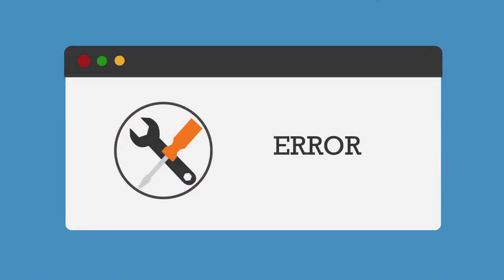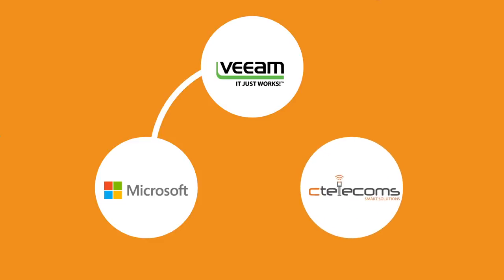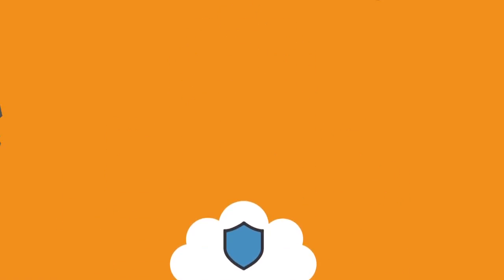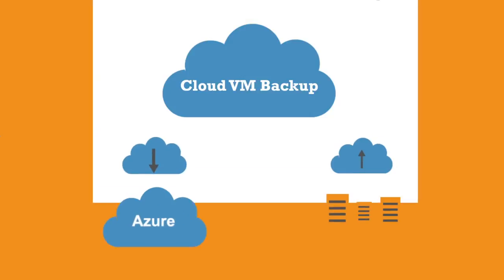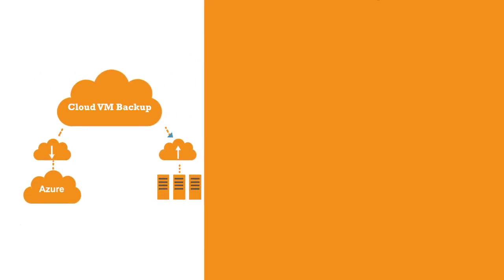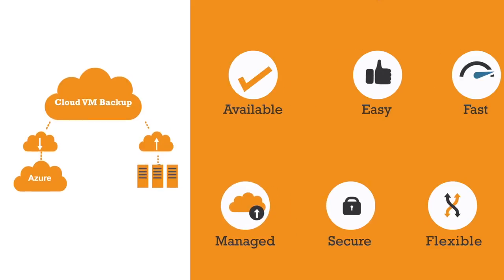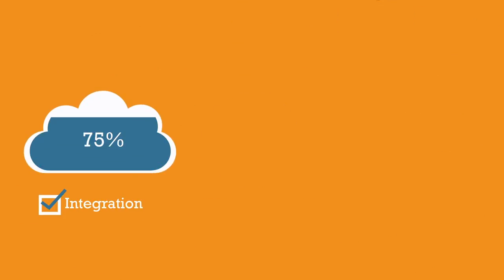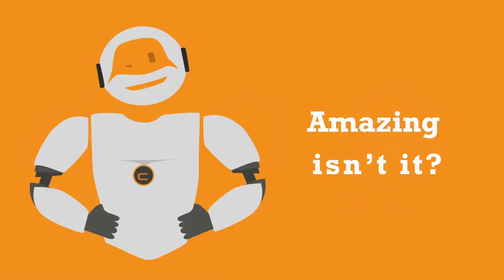Cloud VM Backup | How to Backup Servers Data to Cloud (Veeam & Azure)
Ctelecoms offers you the superior, first-class Cloud VM Backup Solution designed to preserve every single bit of your data and guarantee your peace of mind. This intelligent Cloud backup tool  is the result of a unique integration (and the first of its kind) between Microsoft Azure and Veeam Cloud Connect to come up with the world’s #1 Cloud-based Backup & Disaster Recovery Solution.
Our Gold Partnership with Veeam makes us the ONLY provider of “Cloud VM Backup” in Saudi Arabia and in the Middle East.